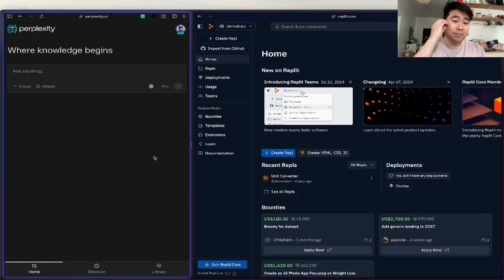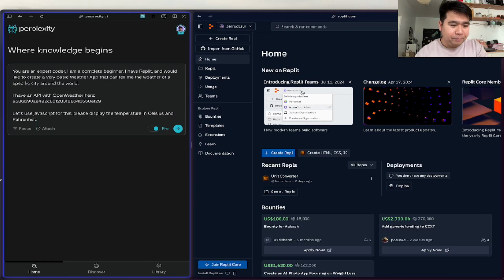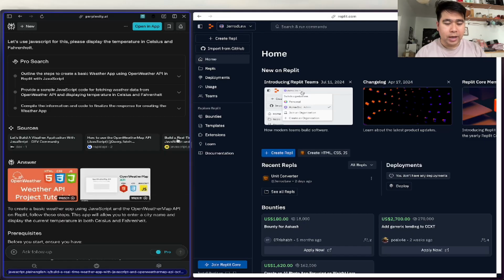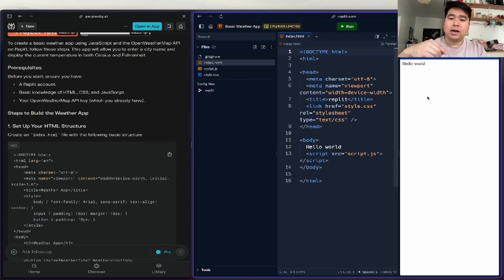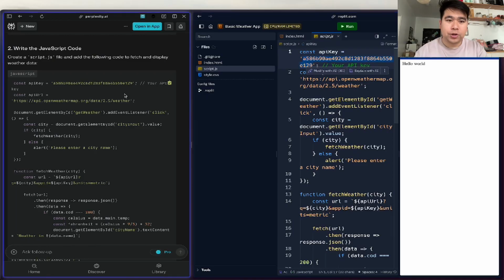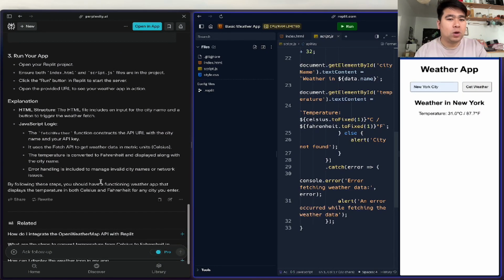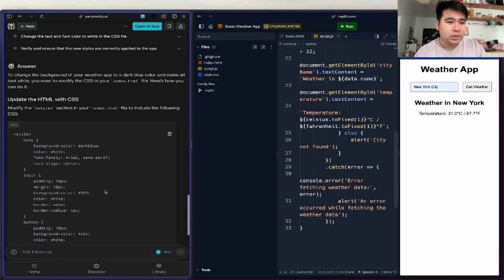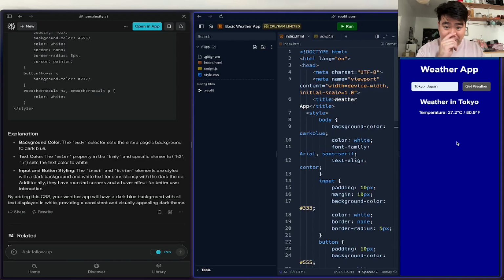Building A Weather App With AI (No Coding Experience)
Here's how I used Perplexity AI and Replit to create a Weather App with zero coding experience.